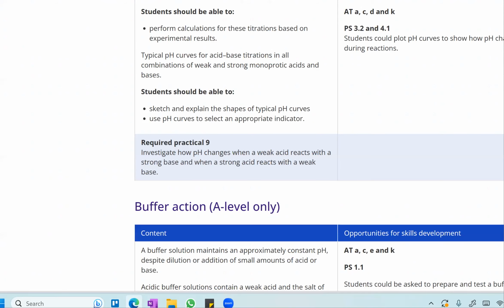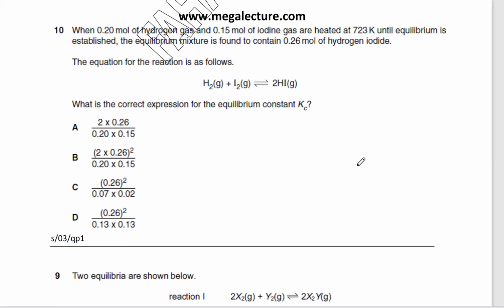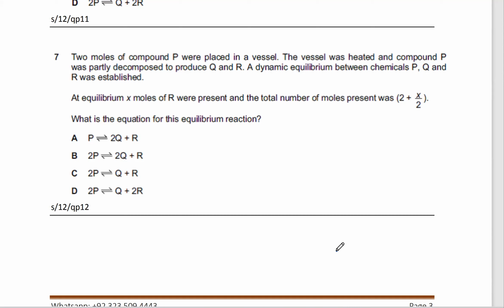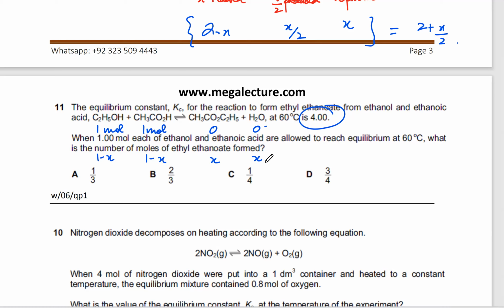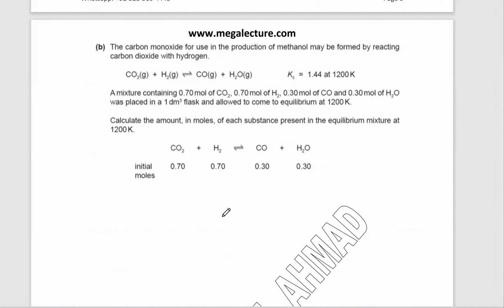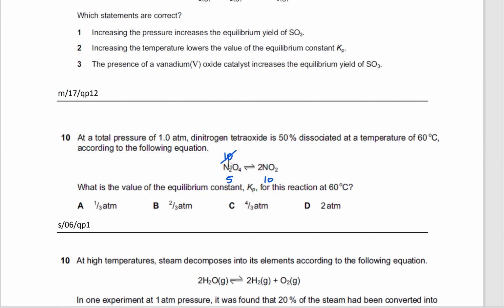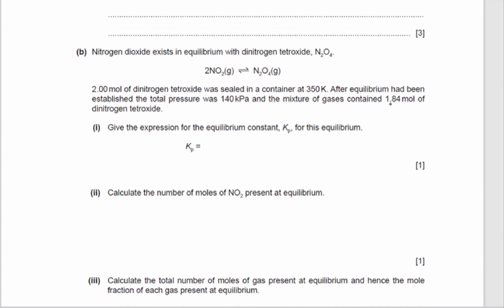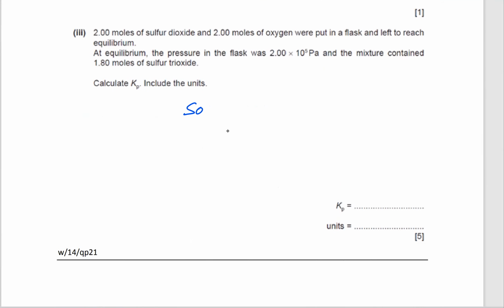11 Aug 2023 - AQA Chemistry - Equilibria - Dynamic Equilibrium - Past Papers Solved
11 Aug 2023 - AQA Chemistry - Equilibria - Dynamic Equilibrium - Past Papers Solved